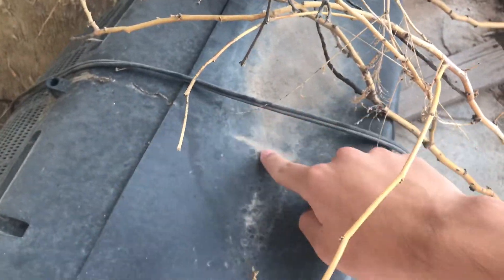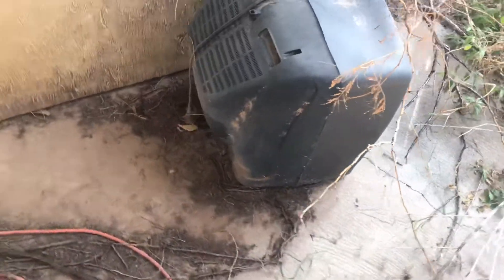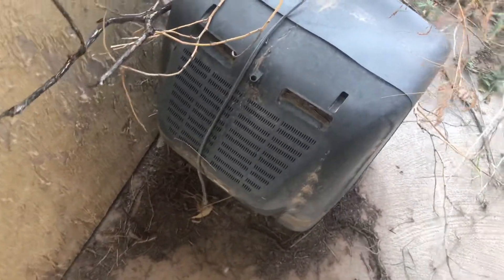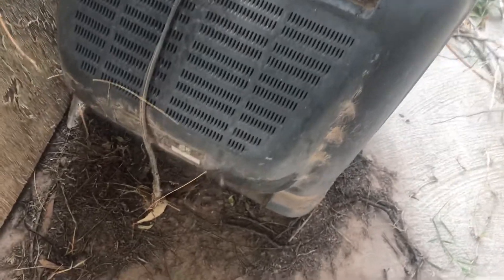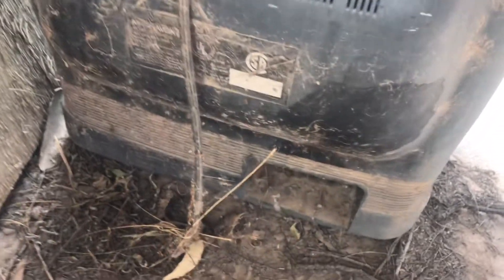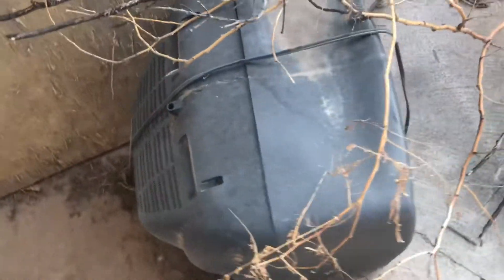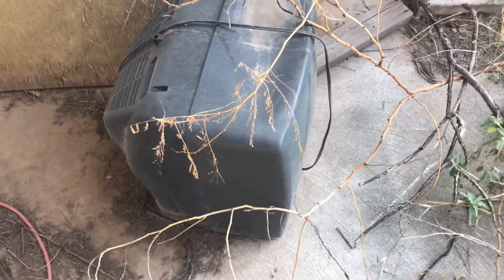Old junk in my house *TV with a VHS player, VINTAGE, TIMELESS*